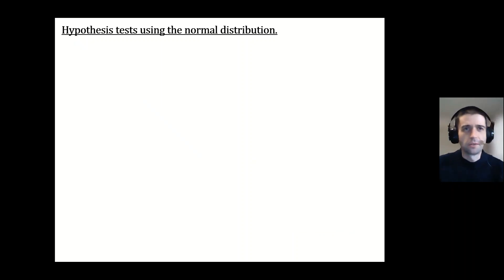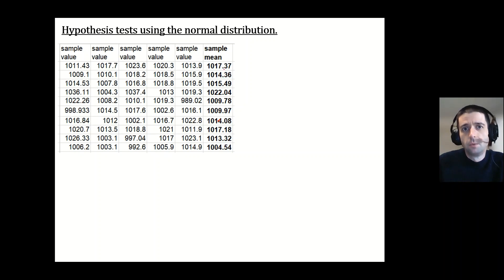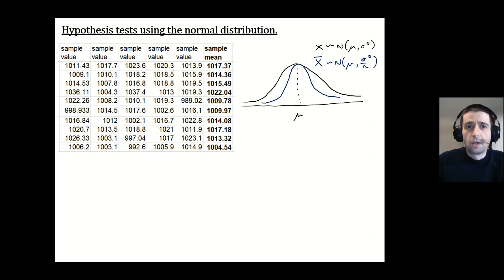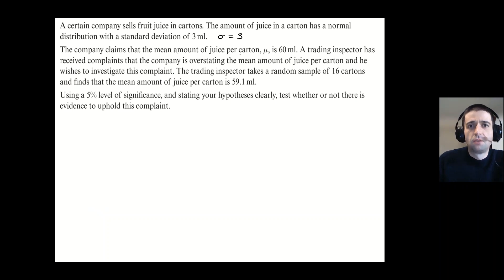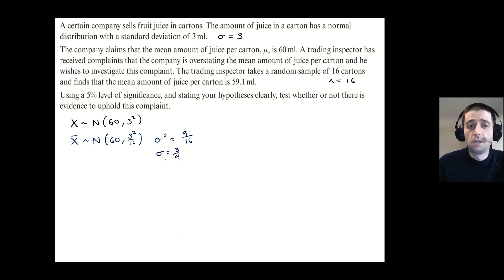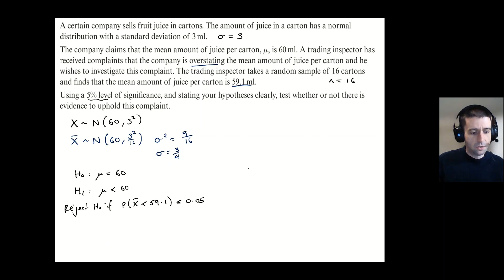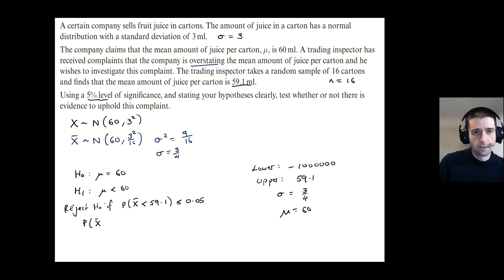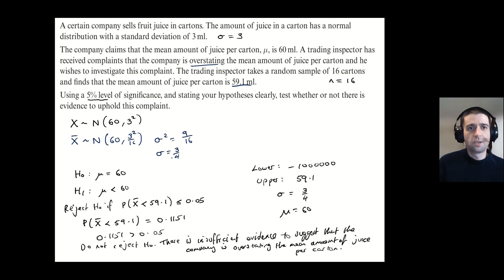How to conduct a hypothesis test using a normal distribution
In this video, I explain how to perform a hypothesis test using a sample from a normal distribution.